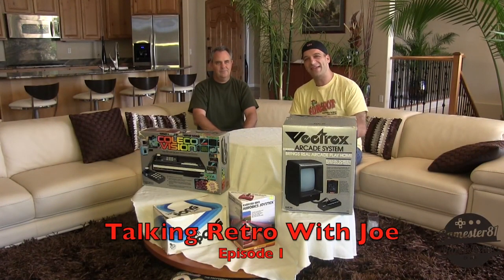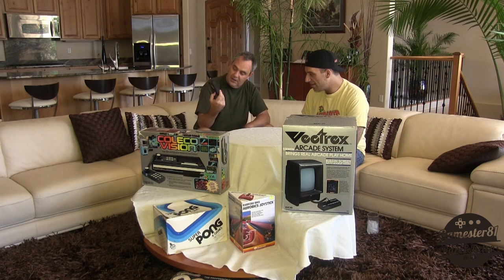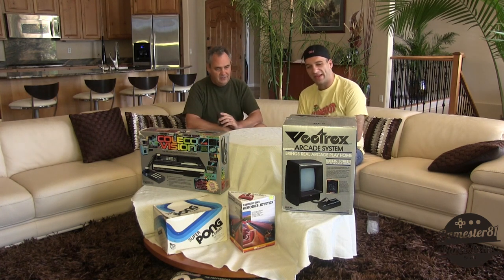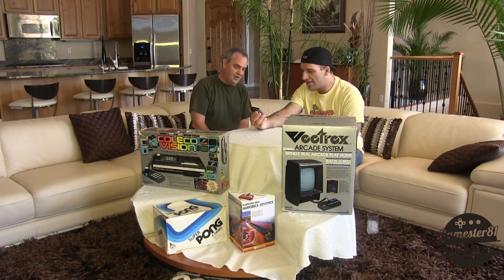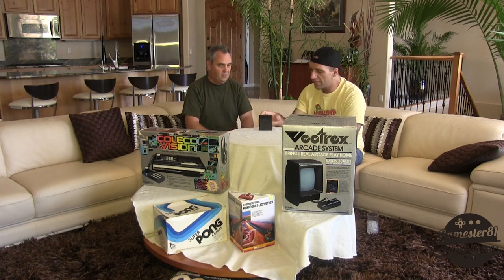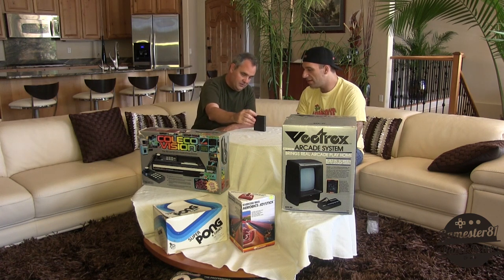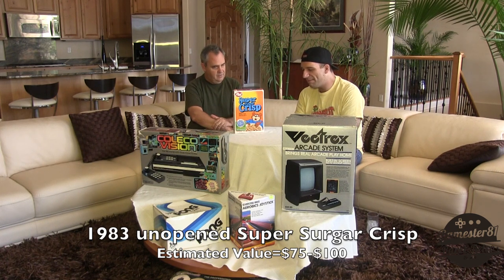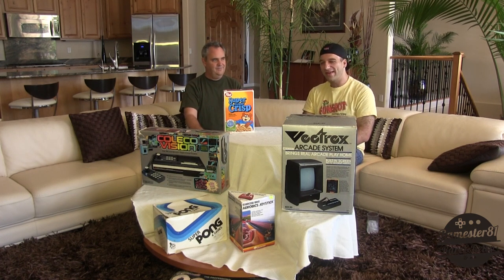Talking Retro with Joe. Vextrec, ColecoVision & more - Gamester81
I talk to my friend Joe about retro video games including the Vectrex, ColecoVision, Pong and more.